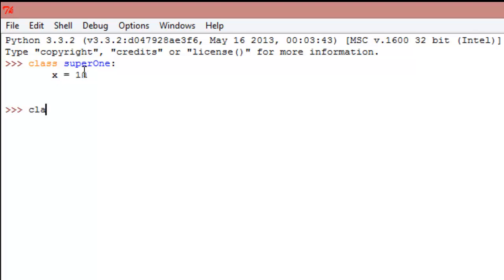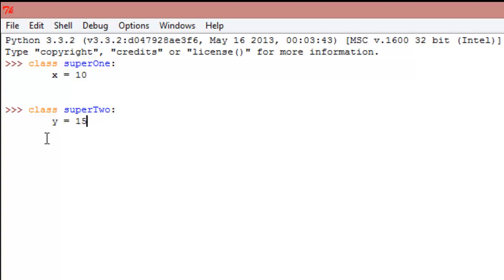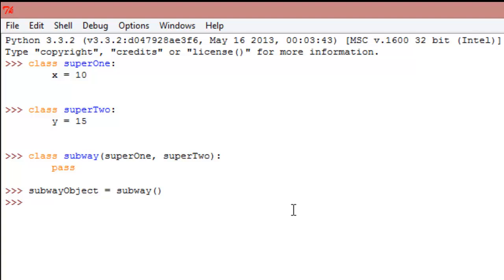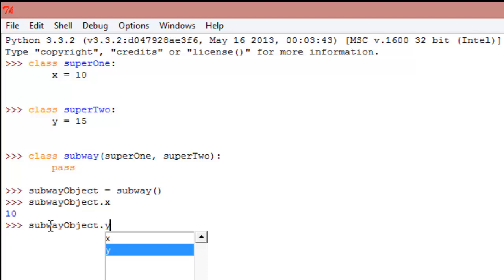Python Tutorials - Classes with Multiple Superclasses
In this episode we touch on our inheritance skills as well as learning how to create classes that take traits from multiple classes.